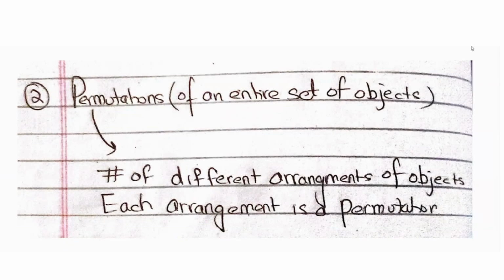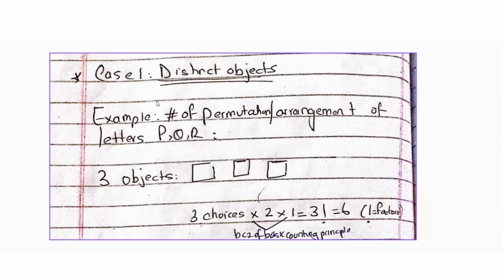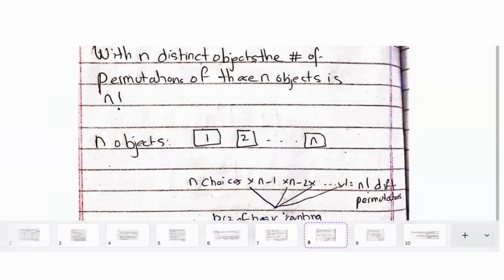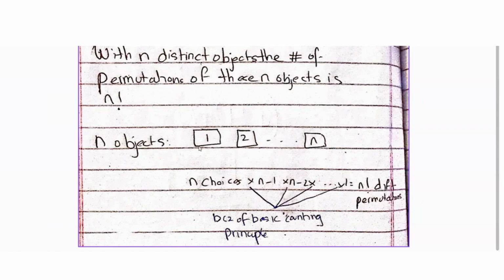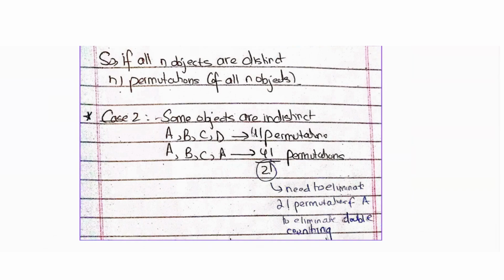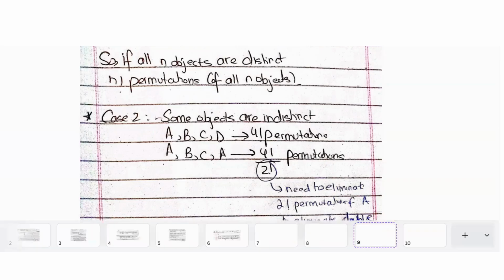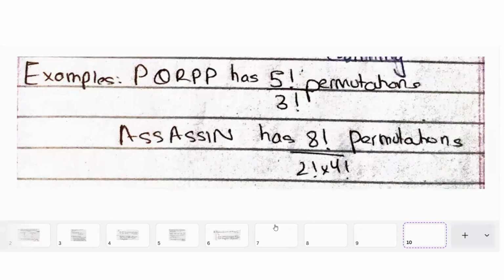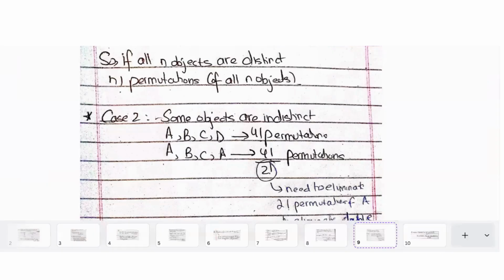Counting Principles | Part 2: Permutations (of an entire set of objects)